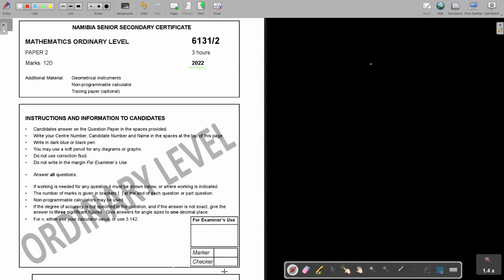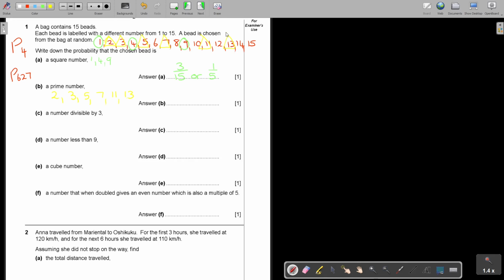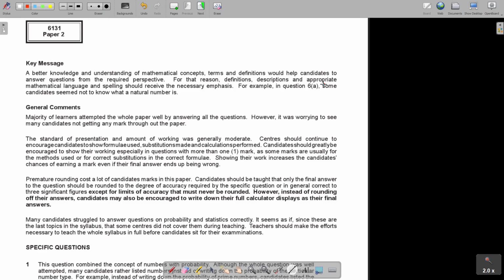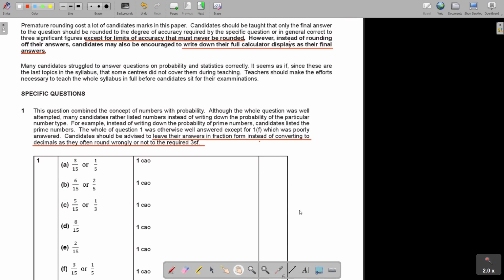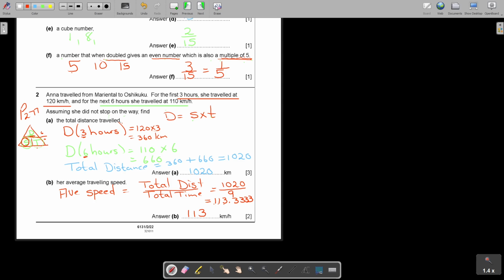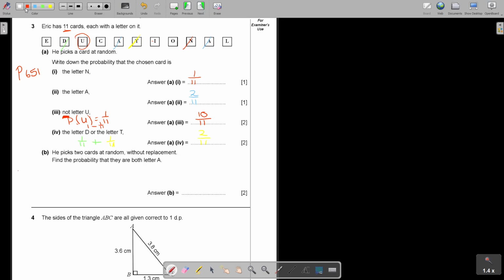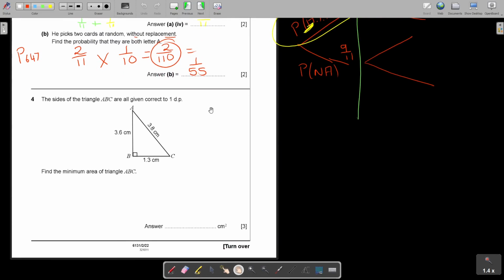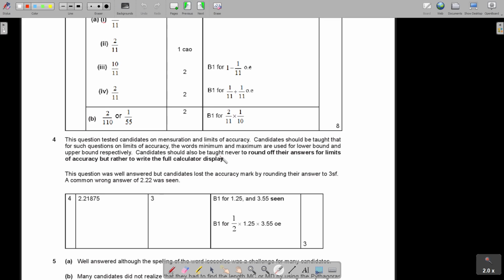2022 Ordinary Level Paper 2 Part 1